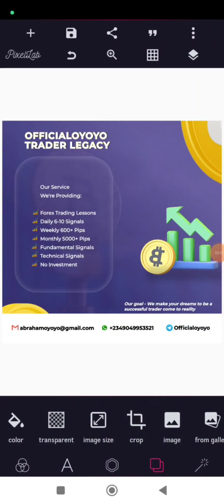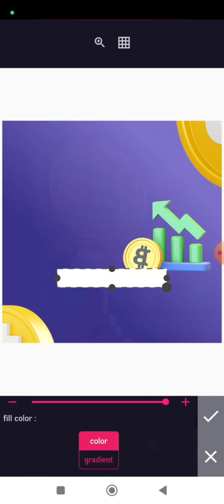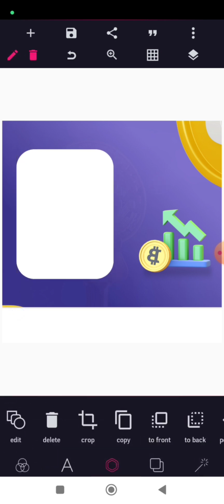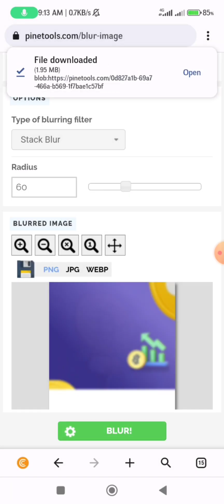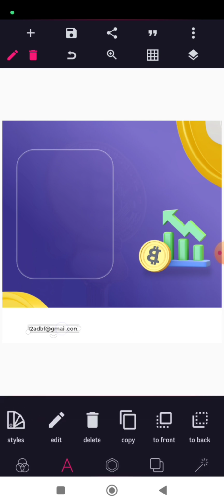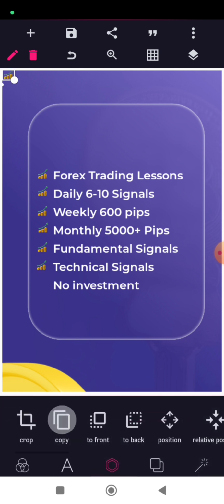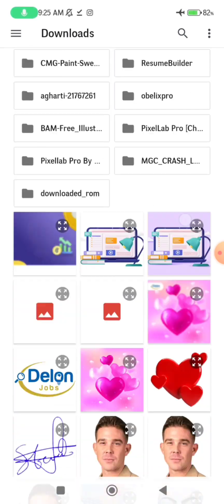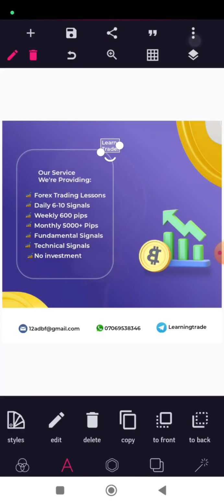SIMPLE CRYPTO FLYER DESIGN USING PIXELLAB